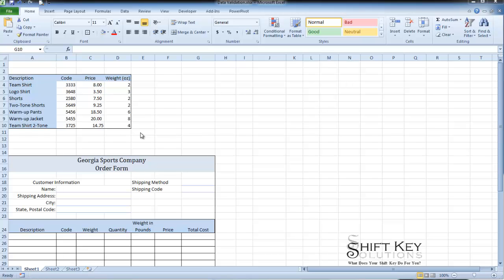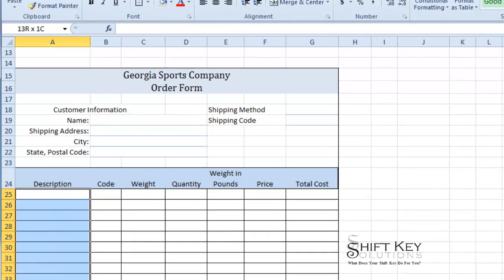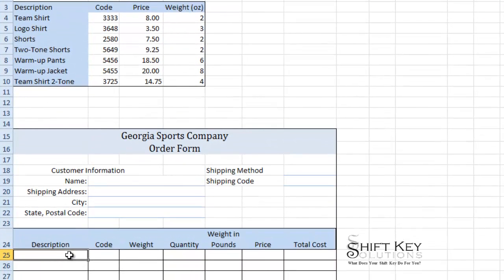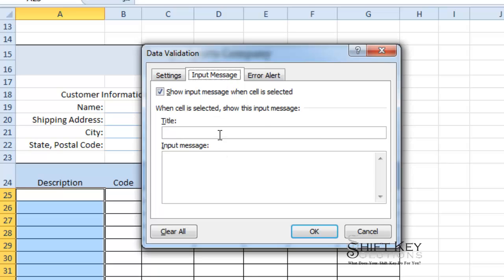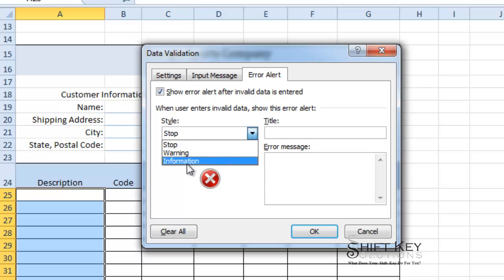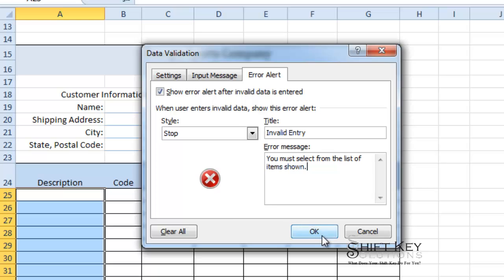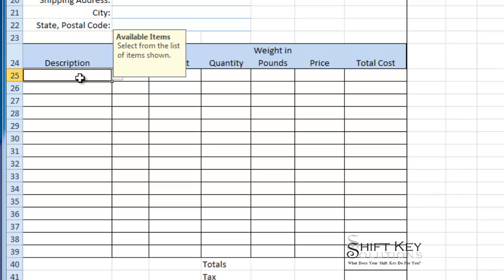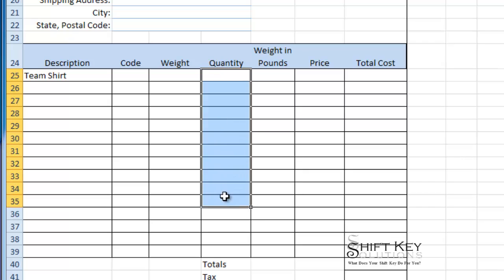Excel 2010 Data Validation Exercise 4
This tutorial outlines the steps in applying data validation to a range of cells creating a drop-down list in Excel 2010.